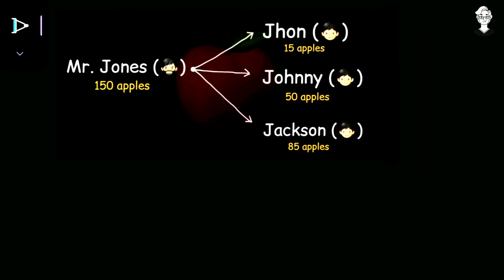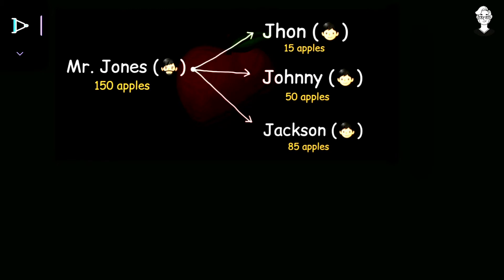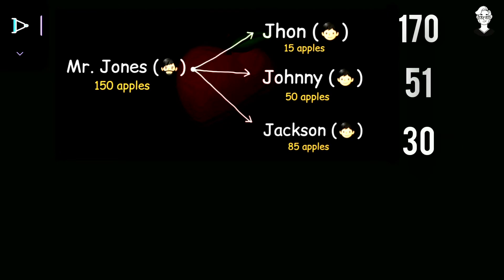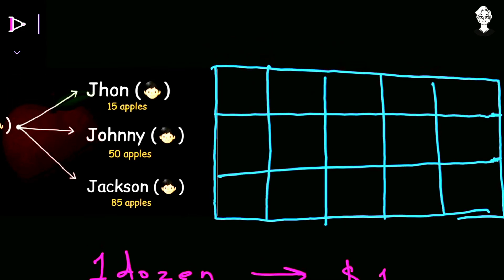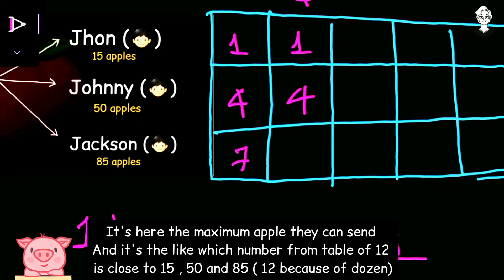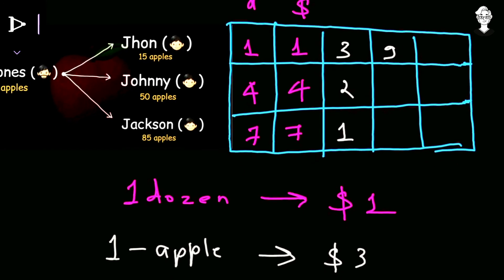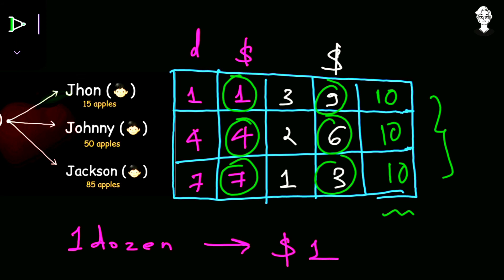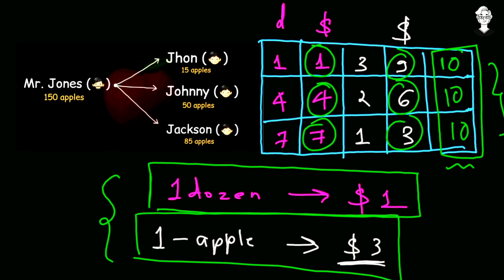A logical maths puzzle to make your mind stumped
It's an interesting maths puzzle and you will definitely be amazed with the solution.

I provide solution to many maths questions on my Instagram once you will visit you will understand 😊

Do share this problem with your friends as a challenge 🙃 .

Thanks fir watching the video and reading the description 😀.